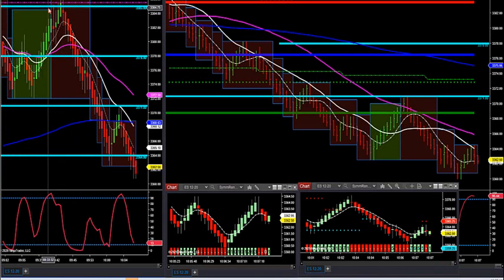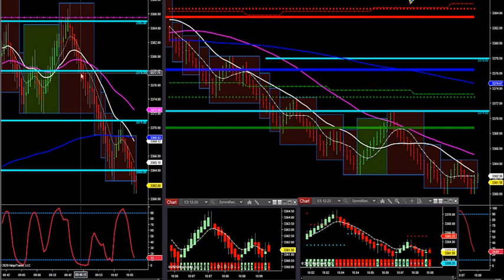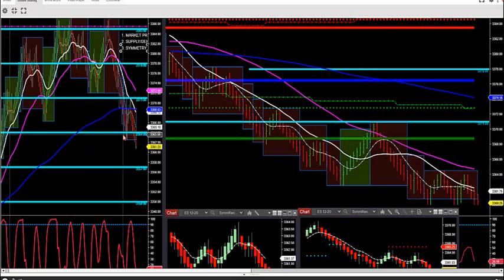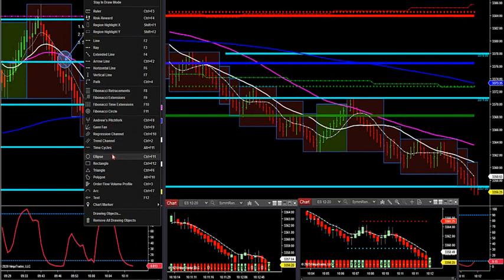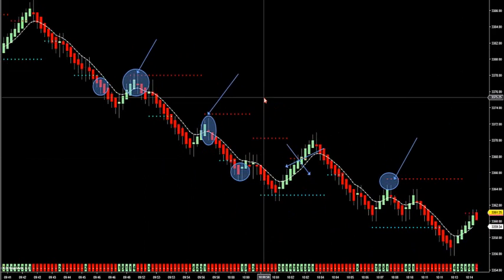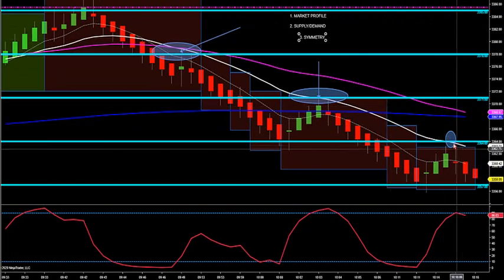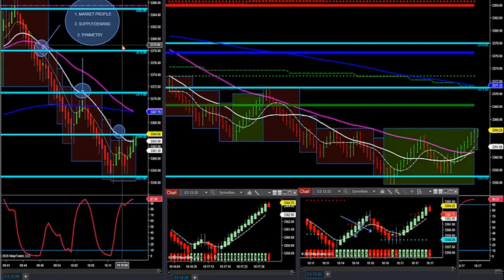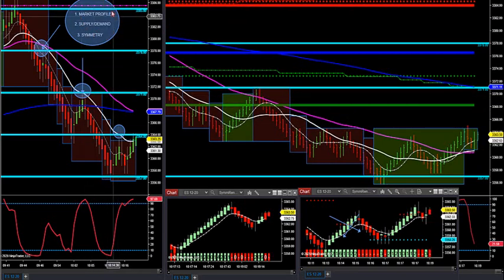10-01-20 Market Profile, Supply/DemandLines Combine confluence for Trade DayTradingTheFutures.com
Day Trading The Futures is an educational Futures Day Trading room focusing on Market Profile, Market Delta, Order Flow and Fibonacci for Crude Oil and S&P500 Futures market.  Please visit with us for a FREE 3 day Trade Room trial to see the Trend Spped Box software in action.